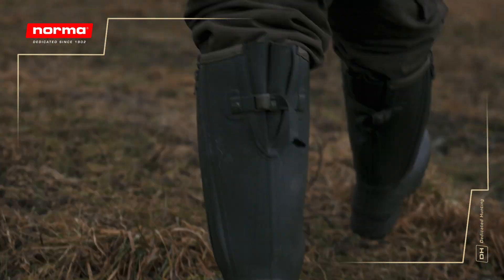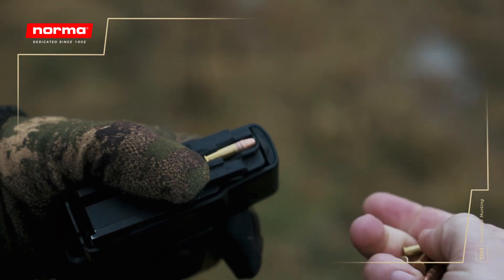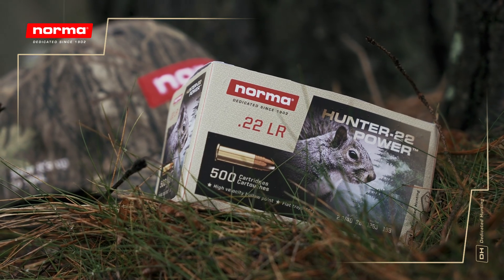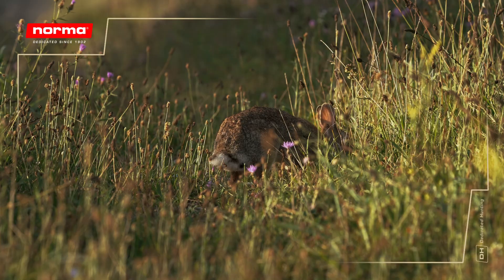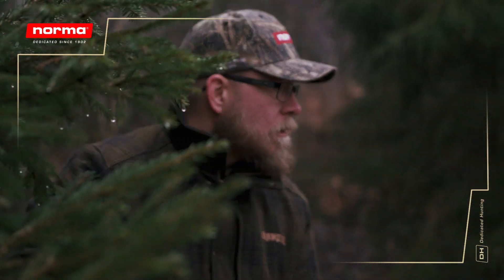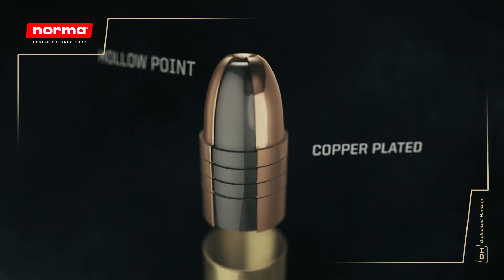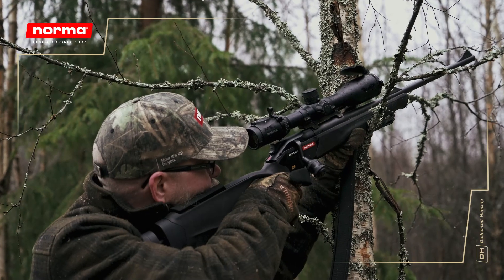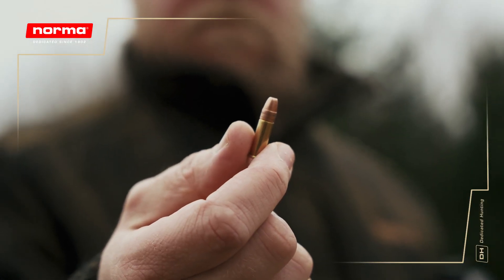NORMA HUNTER 22 POWER NORMA AMMO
Bienvenue dans le monde de Norma ! Nous vous apportons un monde de renouveau, de dévouement, de passion et d'enthousiasme ! Créée il y a 120 ans dans une petite ville de Suède, Norma jouit aujourd'hui de la confiance de la communauté des chasseurs et des tireurs du monde entier. Chacune de nos actions vise à renforcer cette confiance lorsque vous utilisez l'un de nos produits.
Notre héritage scandinave
Notre siège social et notre production se trouvent à Åmotfors, dans le Värmland, à 400 km à l'ouest de Stockholm, à environ 270 km au nord de Göteborg et à 130 km à l'est d'Oslo. Nous sommes 240 employés et fabriquons environ 30 millions de cartouches dans plus de 100 calibres différents pour la chasse et le tir sur cible. La densité du gibier est exceptionnellement élevée et la chasse et la pêche font partie intégrante de la culture suédoise. Les chasseurs sont passionnés, confiants et largement acceptés. Ils sont connus pour leur comportement professionnel et éthique, ainsi que pour la précision de leurs tirs, un dévouement qui permet de préserver la santé des populations d'animaux sauvages. Les idées et l'expertise des chasseurs suédois ont abouti à ce que Norma représente aujourd'hui : l'un des principaux fabricants de munitions de qualité supérieure, très respecté dans le monde entier.

Norma - Toujours le meilleur choix pour relever votre prochain défi
Chez Norma, nous consacrons sans relâche toute notre passion à répondre aux besoins, exprimés ou non, des chasseurs et des tireurs ambitieux du monde entier. Nous nous engageons continuellement à établir de nouvelles références afin de réaliser les rêves passionnants de nos clients et de vous aider à accomplir avec succès vos missions en constante évolution. Nous allons plus loin avec et pour vous. Chaque jour - depuis 1902.

Chez Norma, nous sommes des chasseurs, des tireurs et des rechargeurs passionnés, dont les nombreuses médailles des championnats olympiques, mondiaux et européens prouvent que nous savons de quoi nous parlons. Nous savons ce que l'on ressent lorsque le cœur bat la chamade, que la paume de la main devient moite, que la cible est dans le viseur et que l'on appuie sur la gâchette. Nous comprenons également les préparatifs minutieux et obsessionnels nécessaires pour atteindre la cible de manière prévisible à chaque fois, réaliser le tir parfait et battre des records encore et encore. C'est pourquoi vous pouvez compter sur notre empathie, notre expertise et, par conséquent, sur une qualité extraordinairement élevée. Toujours.

Notre mission auprès de la communauté mondiale des chasseurs et des tireurs est simple : Toujours le meilleur choix pour relever parfaitement votre défi.

Norma Precision est fière d'être membre de Beretta Holding.